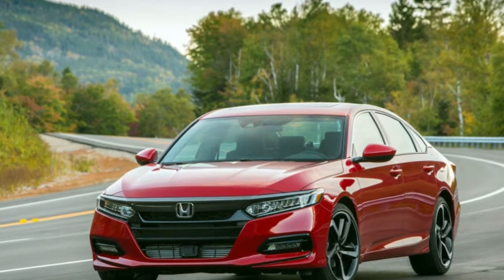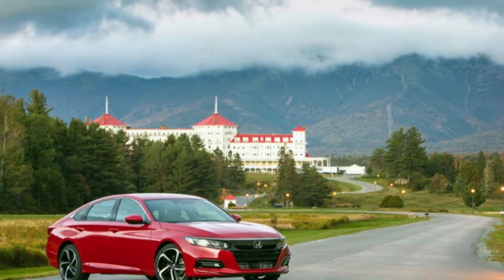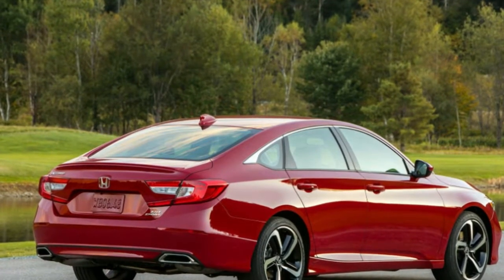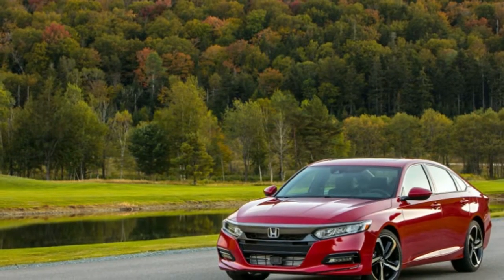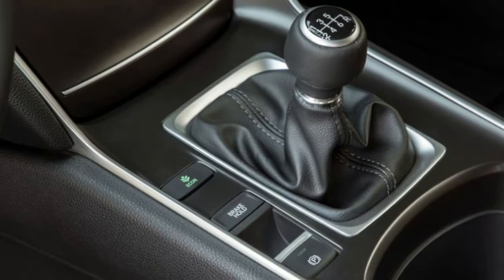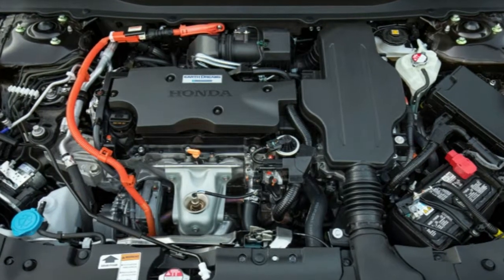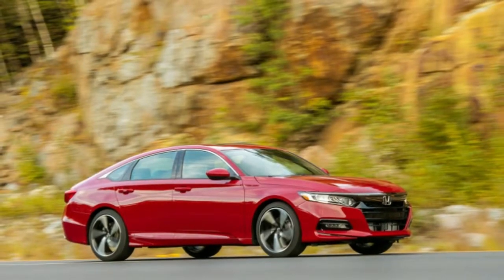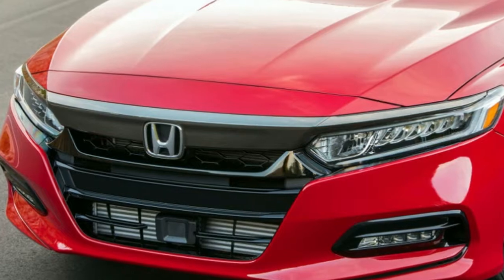Honda to issue recalls for 232,000 backup cameras, 1 4M Takata airbags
Honda is recalling the 2018 Accord and 2019 Insight for bad software that could disable the backup camera, according to filings with the National Highway Traffic Safety Administration. That amounts to 232,140 new Hondas in total — 225,885 Accords and 6,255 Insights. If a vehicle is experiencing issues, the screen might just go black or only show the parking guidance lines sans video feed.

Dealers will update the infotainment software to fix the bug. Honda said it discovered the problem after owners started to complain about their backup cameras not working. The recall affects Accords built through August 23 and Insights through August 22, so there are a few out there that won't be involved. No injuries or accidents because of the issue have been reported to Honda — how wonderful to hear that we can still turn around and look backwards.